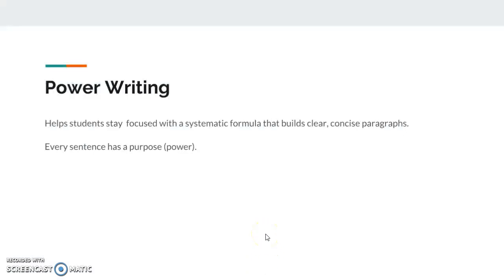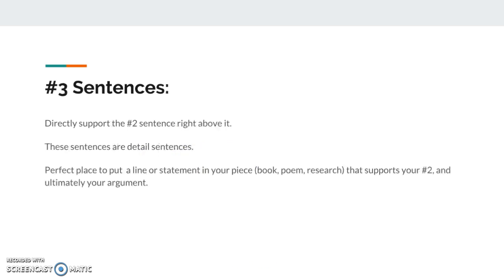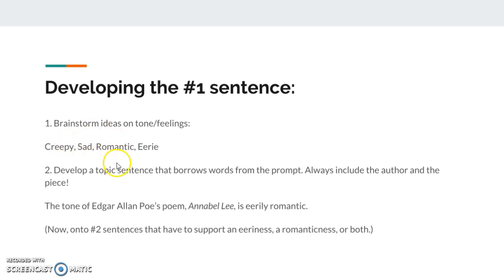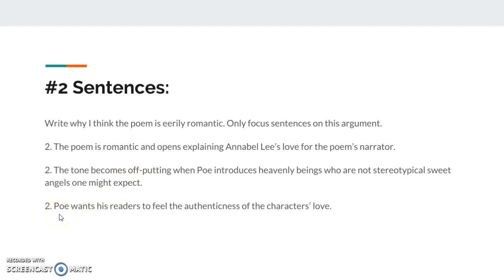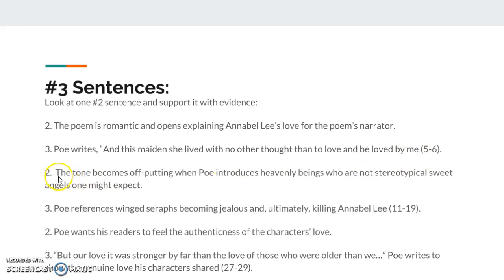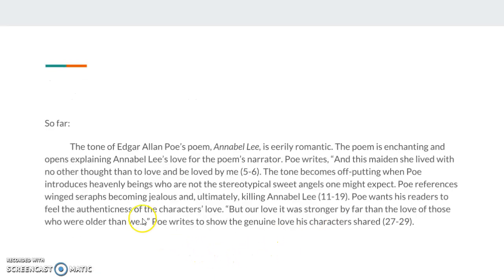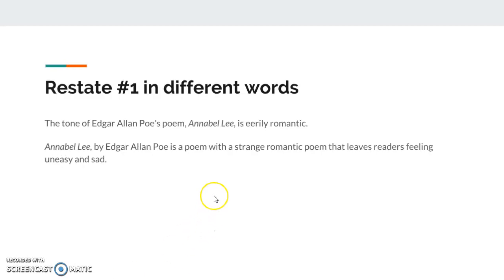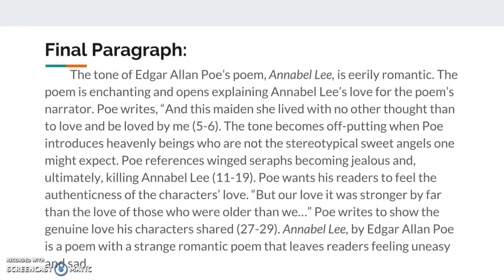Writing Skills Introduction English 10